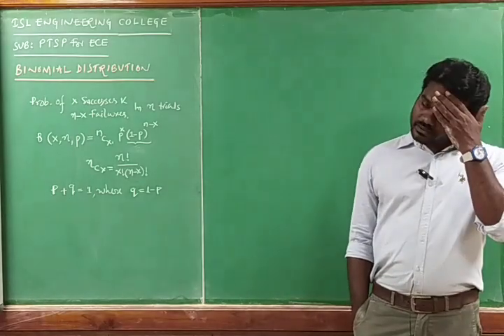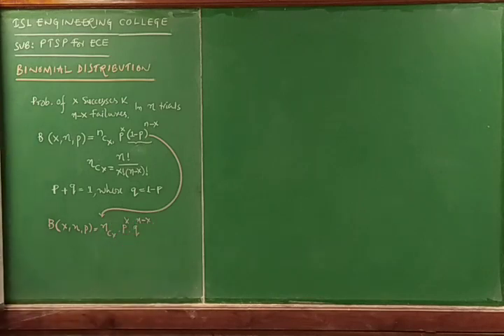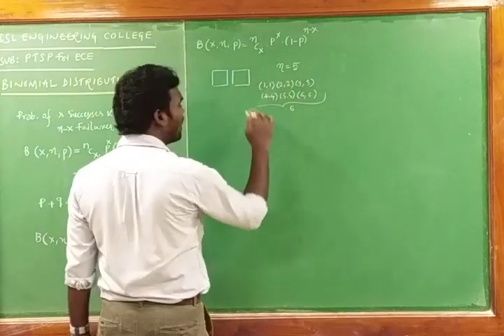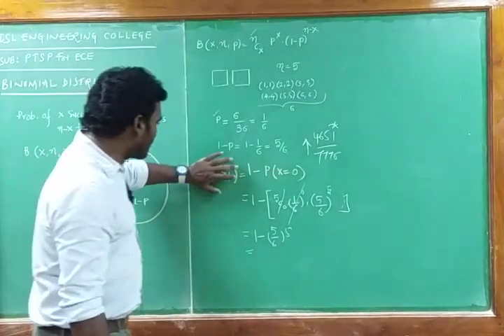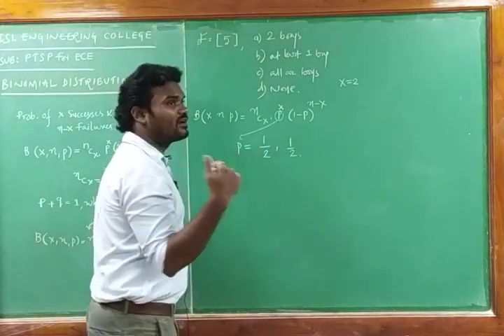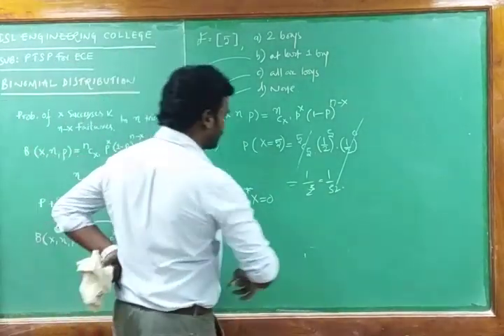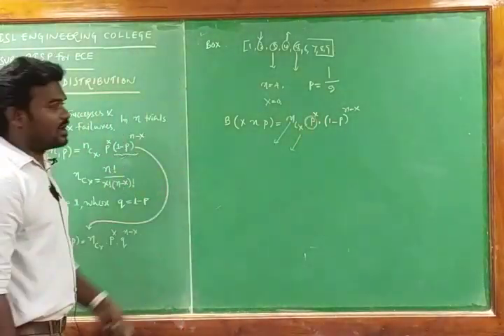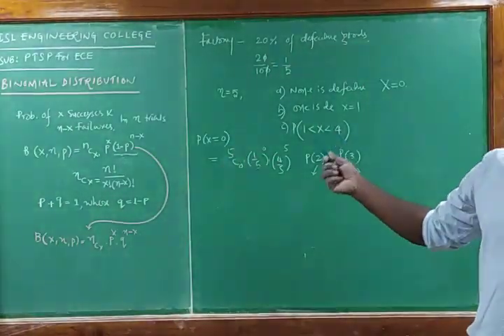PTSP CLASS 16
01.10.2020